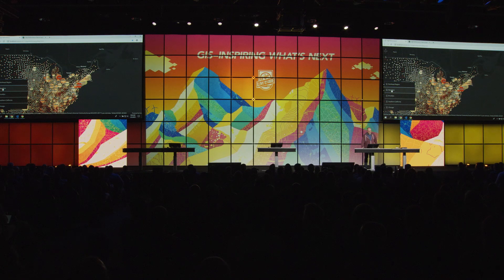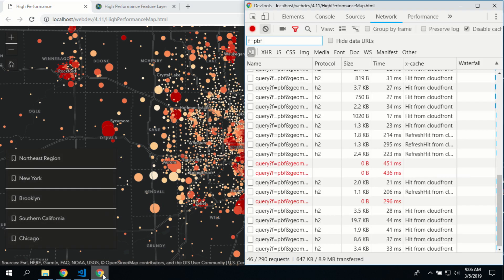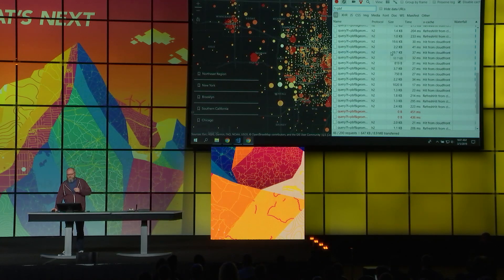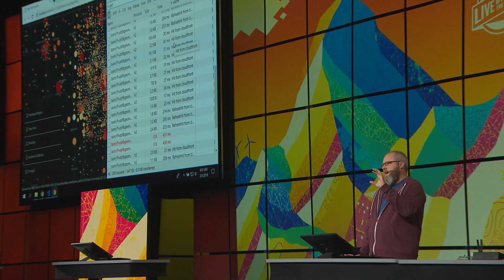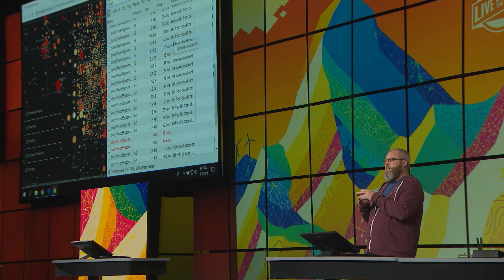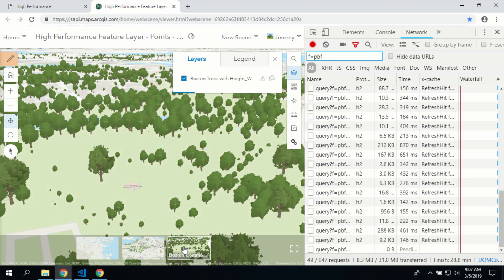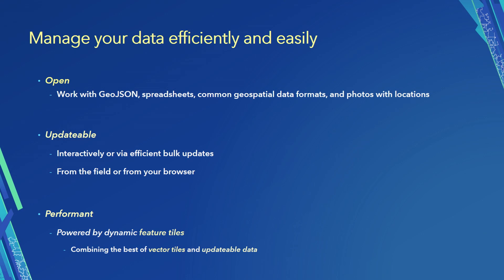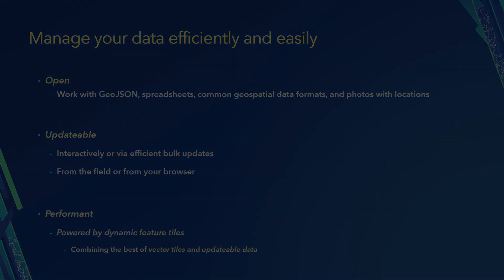High-Performance Feature Layers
Demonstrated are capabilities new to the ArcGIS API for JavaScript, such as high-performance feature layers (supported natively by WebGL) and feature tiles.